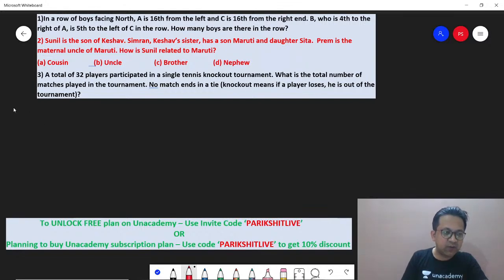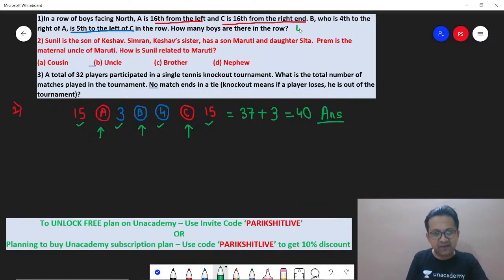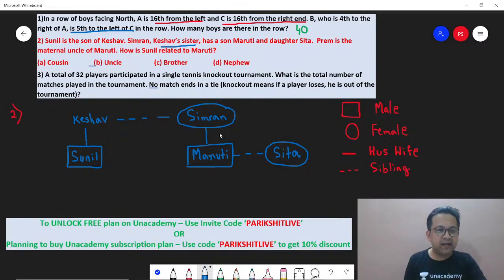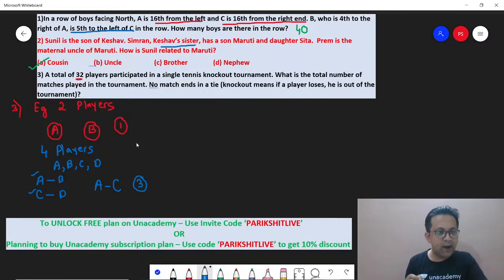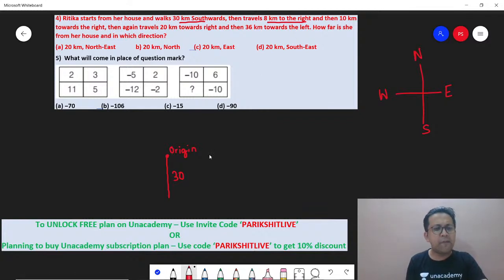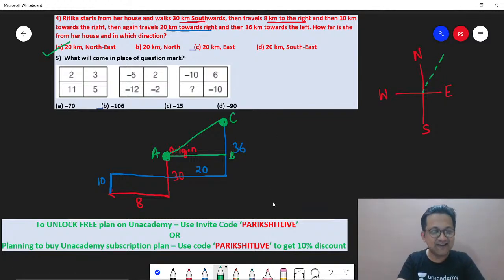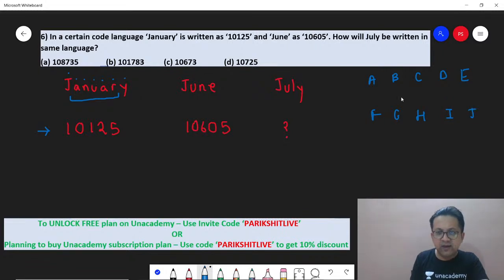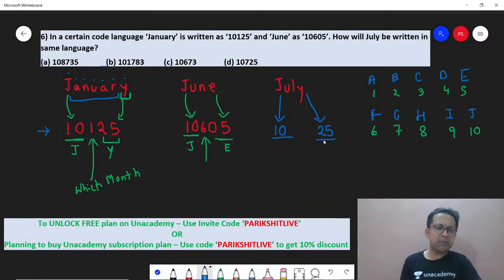Target SNAP Exam 2021 | Master Class | 3 | Unacademy CAT-alyst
Checkout our latest offerings 🔥 Join India's Biggest Free Mock Test for CAT 2021

Target SNAP Exam 2021 | Master Class |3|

You can enrol to Unacademy Subscription and get the following benefits:
1. Learn from your favourite teacher
2. Dedicated DOUBT sessions
3. One Subscription, Unlimited Access to Live Online Classes and Videos
4. Real-time interaction with best-in-class teachers
5. You can ask doubts in live online classes
6. Limited students in each Class
7. Download the videos & watch them offline